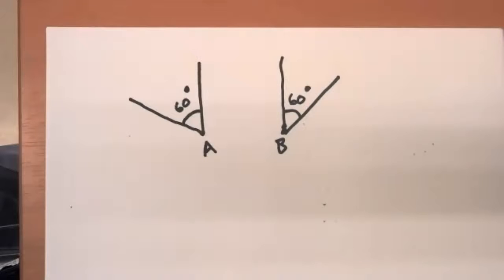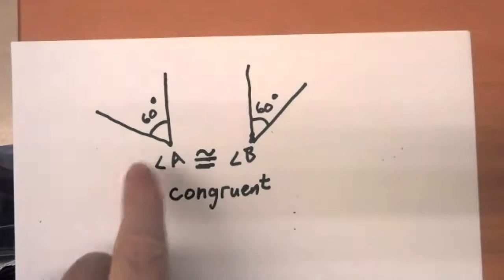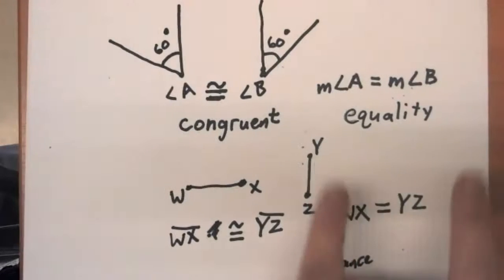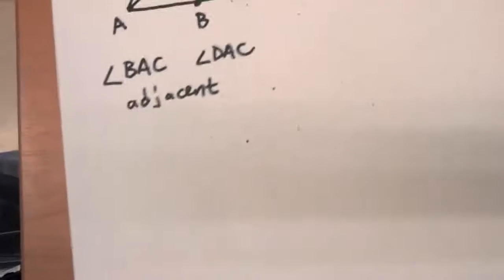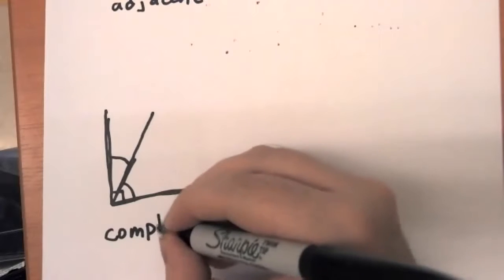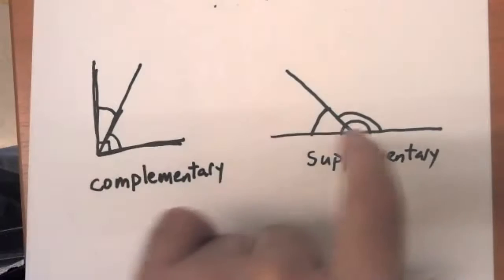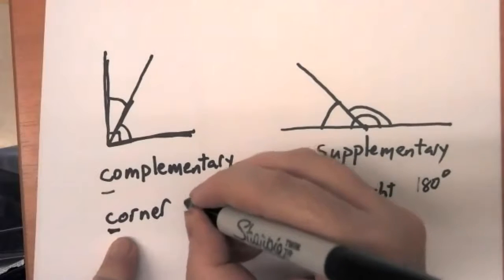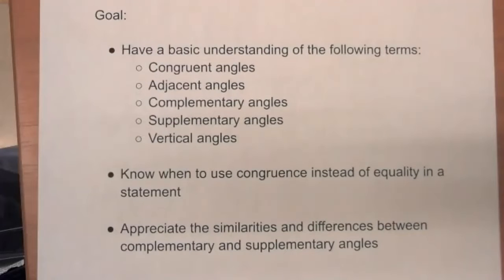Geometry vocabulary #3 - Congruence and other relationships between angles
This video describes the similarities and differences between congruence and equality.  It also defines adjacent angles, complementary angles, supplementary angles, and vertical angles.